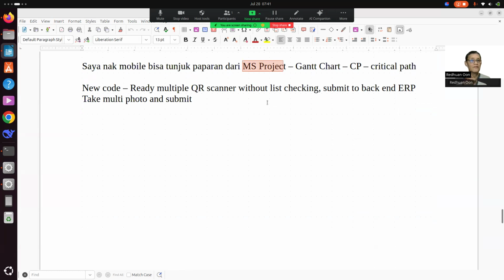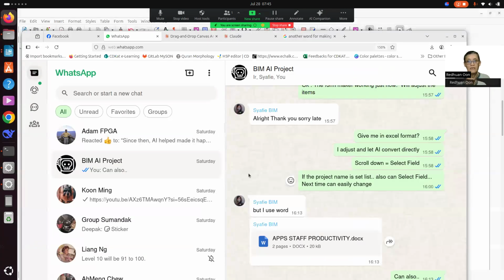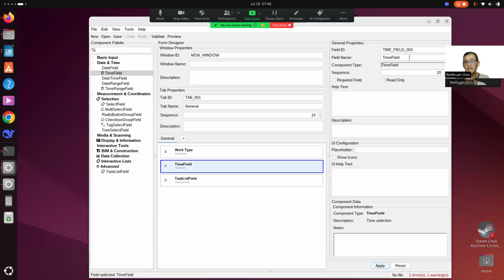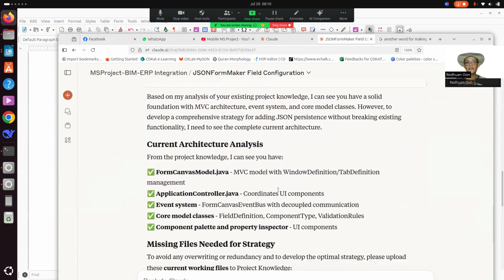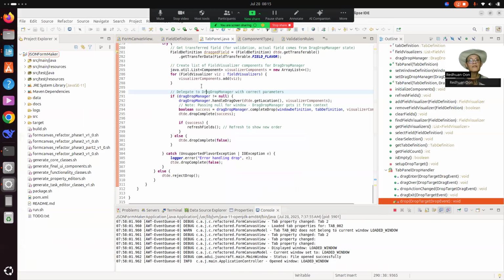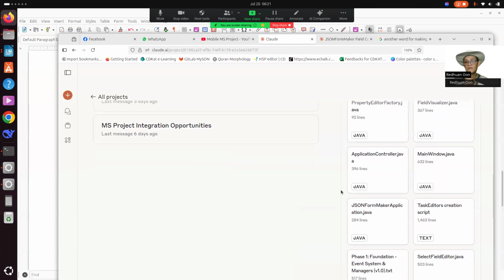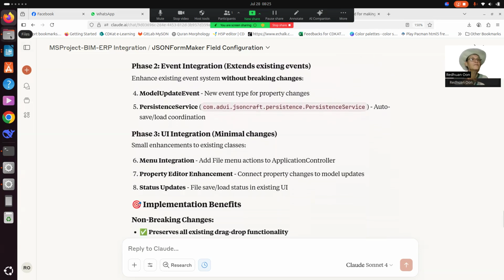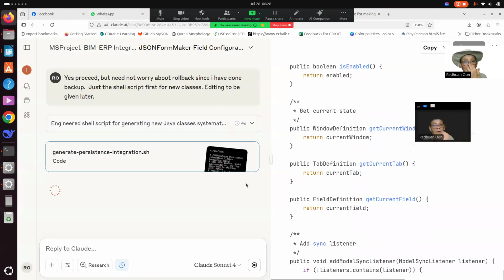Yet Another Serious Claude AI Programming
Advanced Application Building Tips and Live Demonstration how to promptengineering and manage ClaudeAI Project. JSON to Canvas Java App in Eclipse